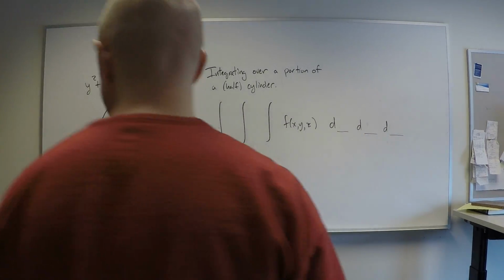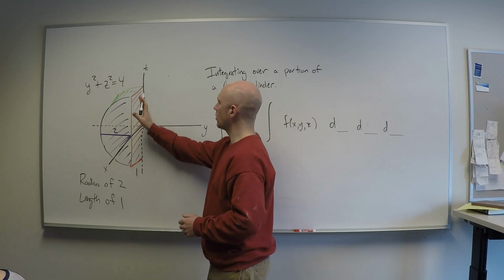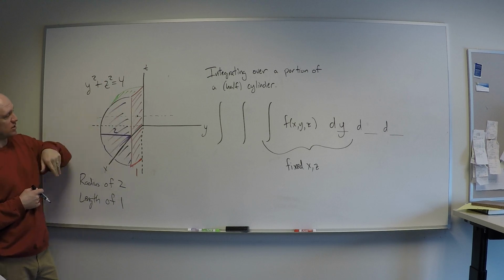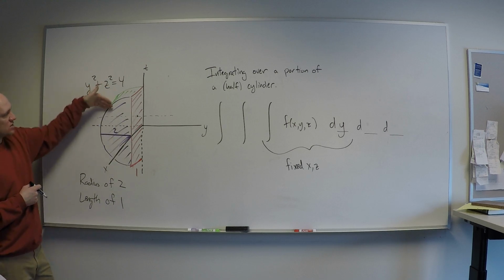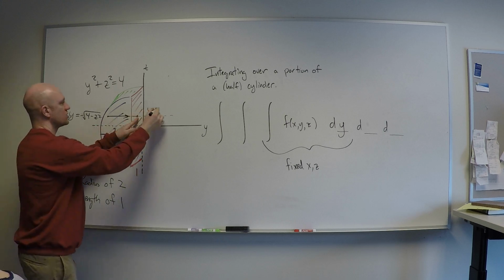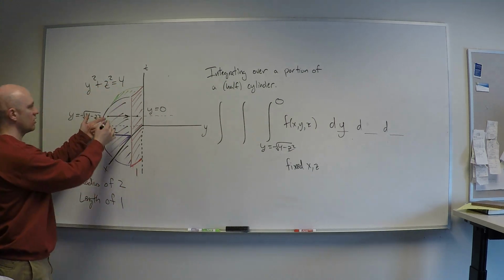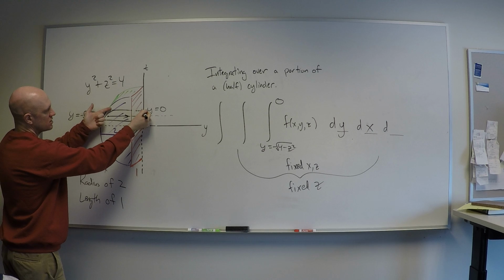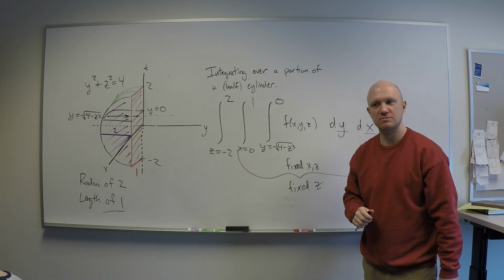Multivariable Calculus | Integrating over a portion of a half cylinder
An example of an integral over a 3d shape (a portion of a half cylinder) in 3d cartesian coordinates.